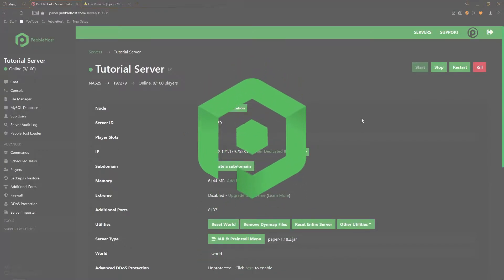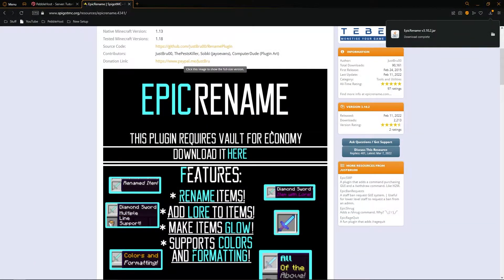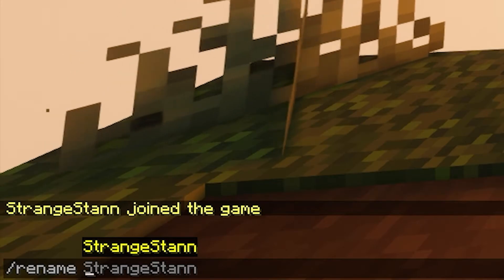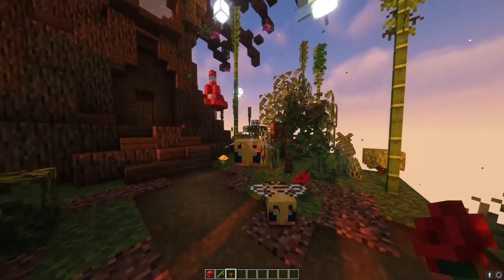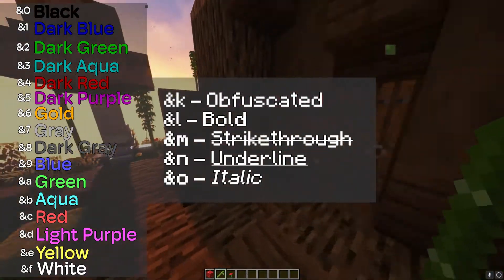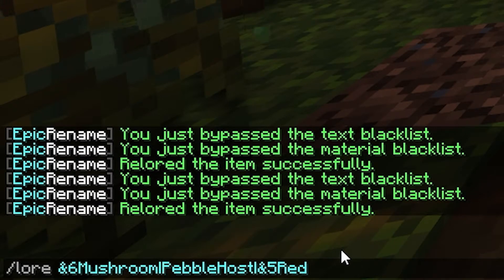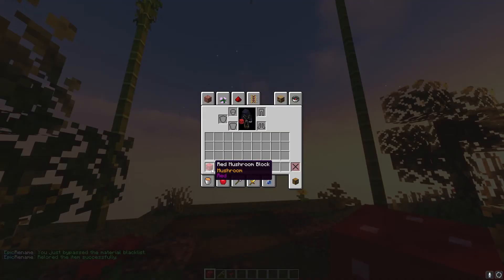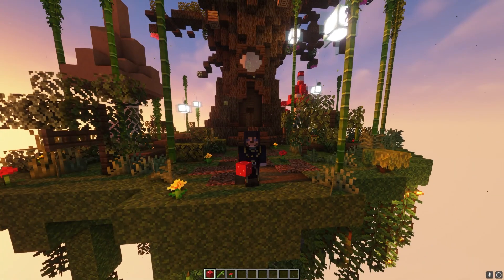How to Setup and Use EpicRename on Your Minecraft Server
📗 Chapters:
0:00 Intro
0:20 Choosing Server Type
0:46 Installation
1:43 Colouring and Formatting
4:19 Adding Lore (Descriptions)
7:06 Making Items Glow
7:28 Outro